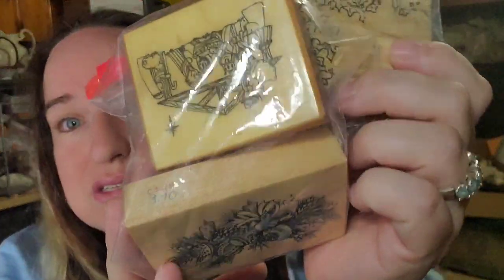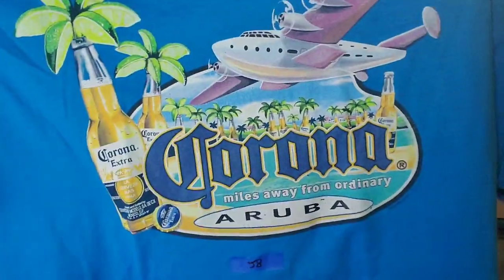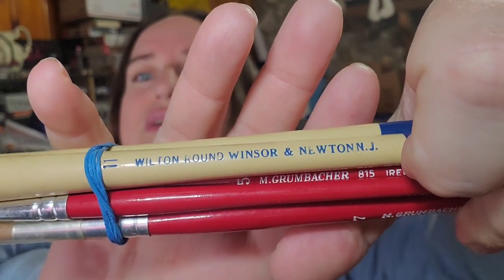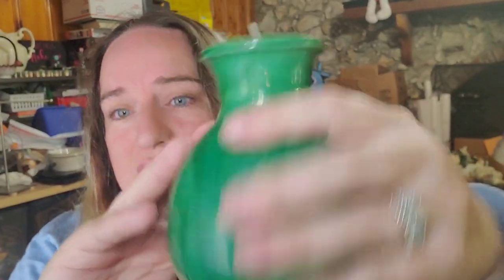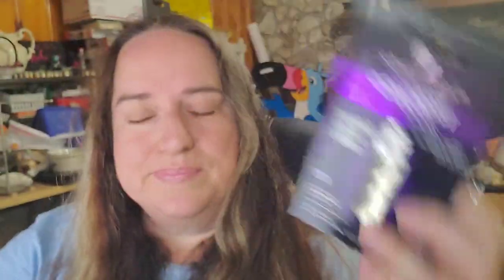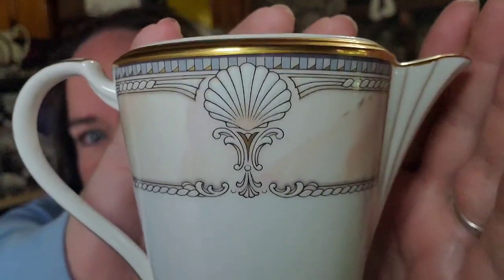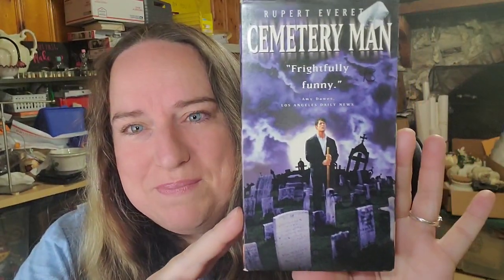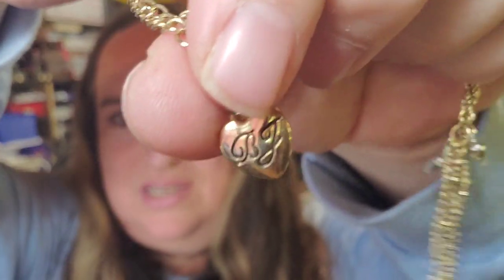Low Cost Items = Big Profit On Ebay Increase Income Part Time Work From Home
Low Cost Items = Big Profit On Ebay Increase Income Part Time Work From Home. In this video I'll discuss buying options for increasing profits from home on ebay.

Shipping Supplies

12 rolls of thick packing tape

6x6x6 boxes for first class items (I try to use free priority whenever I can on priority mailing, but these 6x6x6 only weigh about an oz and perfect for protecting lighter weight items)

12x18x6 boxes, these I use for dvd/vcr combos most fit perfectly in these

9x6x4 boxes for a little bigger items that still weigh under a pound and go first class

250 6”x9” bubble mailers – I only get these when I don’t have a ebay coupon!

19x24 poly mailers great for large blankets/bedding

24” photo booth with different backgrounds comes with lights this works great for smaller items to get professional photos

53”x18’ white photo paper, this is the best I’ve found I tape to wall to do photos of hanging garments and larger items.

Jewelry props

Heat Sealer

12” poly tubing (you can get individual poly bags, but this is cheaper in the long run)

12" heat sealer